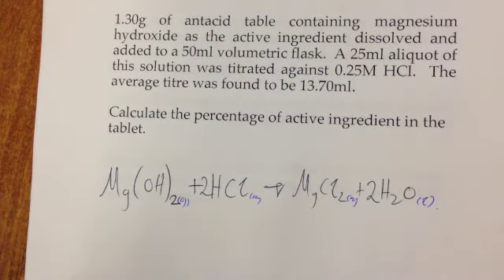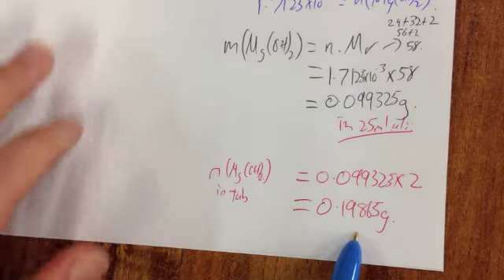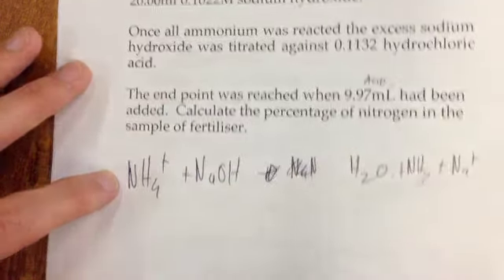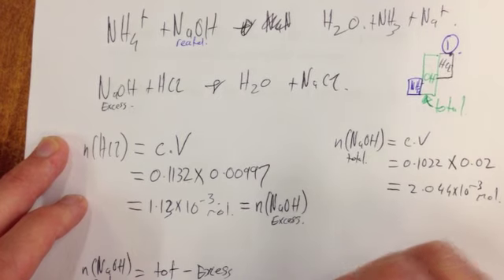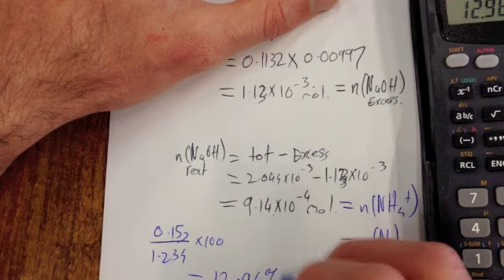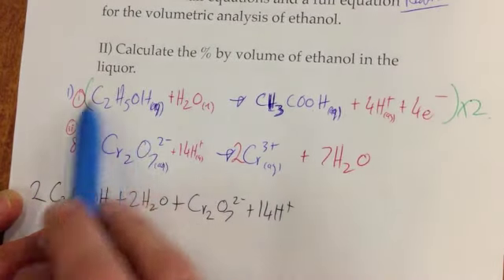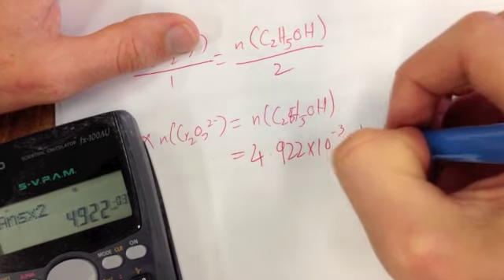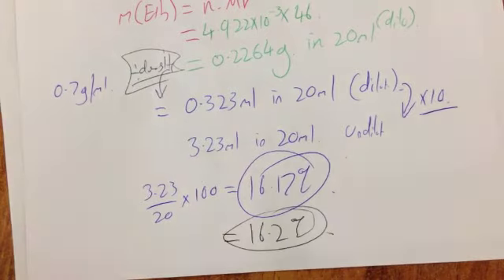VCE Chemistry UNIT 4: Volumetric analysis: Antacid, ammonia titration and ethanol Redox titration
The focus of the new study design is on titrations for analysis of organic compounds.  The theory is the same so this video can help you, but focus most of your energy on reactions involving organic compounds.

Sample questions for volumetric analysis.  See below for the types of questions and times:

(Dichromate half equation balanced incorrectly - should be 6e-)

1) Simple antacid titration: 00:00
2) Ammonia by back titration: 9:24
3) Ethanol redox half equations: 21:58
4) Ethanol redox calculations: 29:08